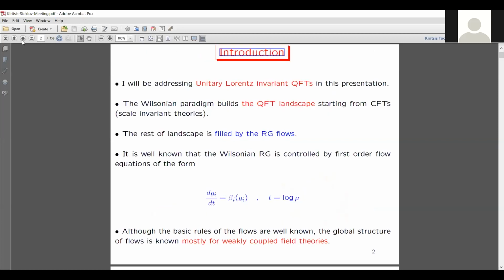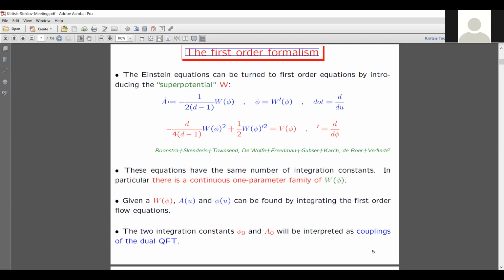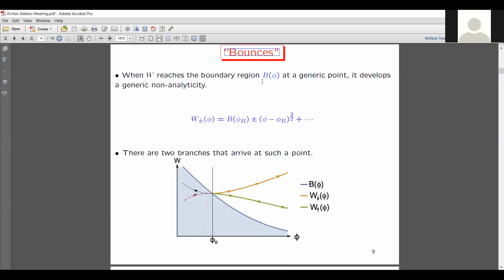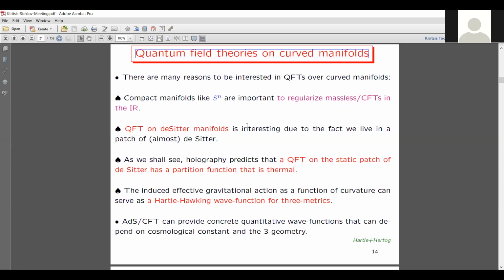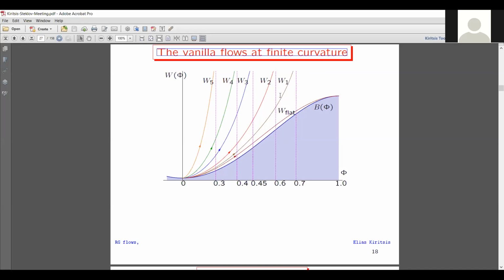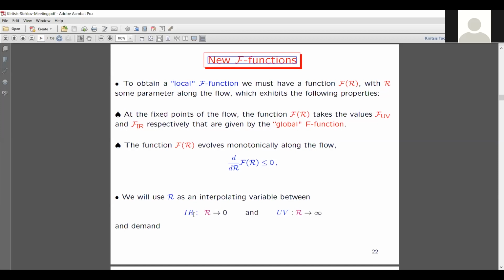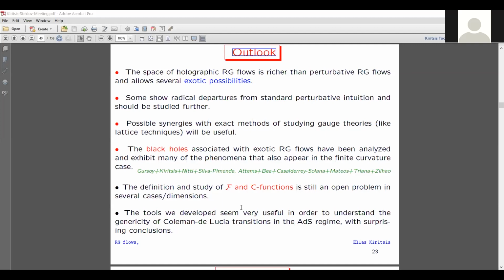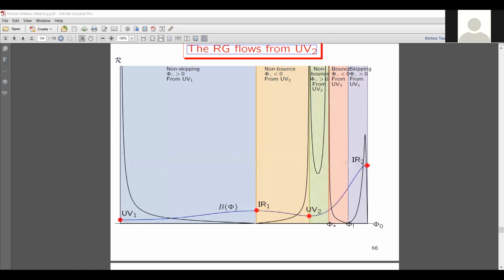Elias Kiritsis. Holographic renormalization group flows on curved manifolds and F-theorems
Online Conference ”Frontiers of holographic duality"
April 28, 2020 20:00–21:00, Steklov Mathematical Institute, Moscow, online